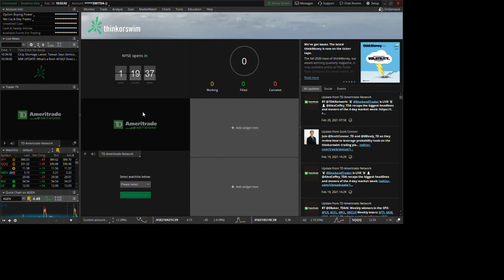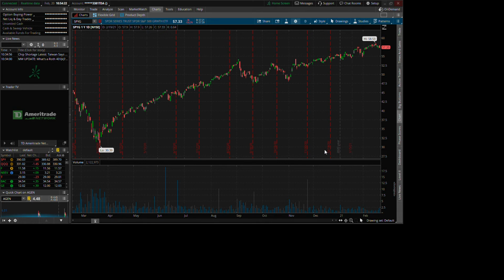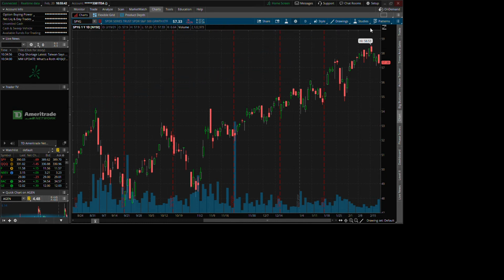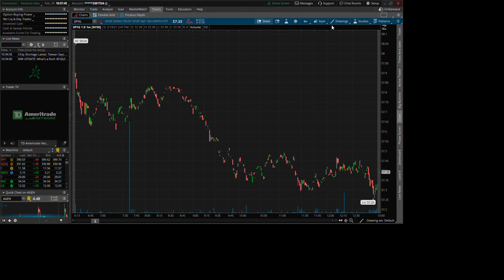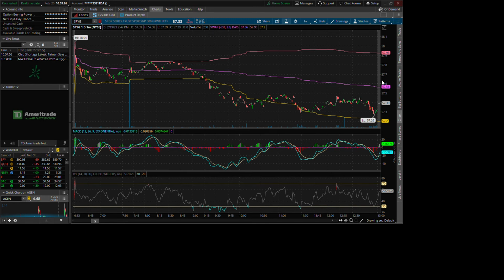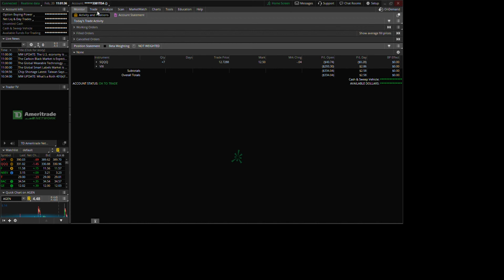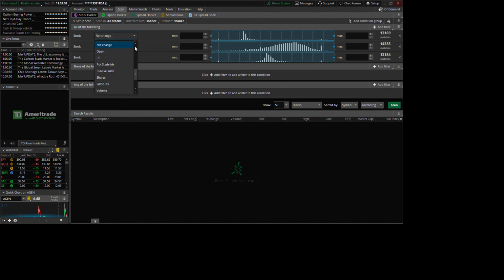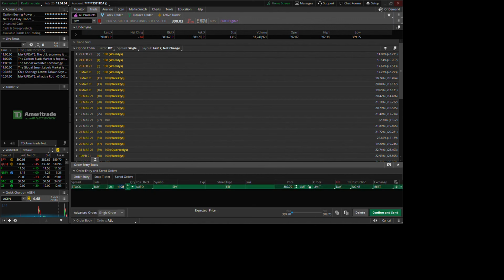Getting Started on ThinkorSwim for Beginners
Sign Up for Public, Webull, First Trade, STASH or Dough to Earn A Free Stock!!

Today we give a very brief introduction to ThinkorSwim. We briefly explain the best and main features of the platform when staring with a default platform.

We discuss all of the widgets, chart tools, how to trade, different studies, indicators and more. We also talk about how to set your chart up in the chart settings to show your volume and other features.